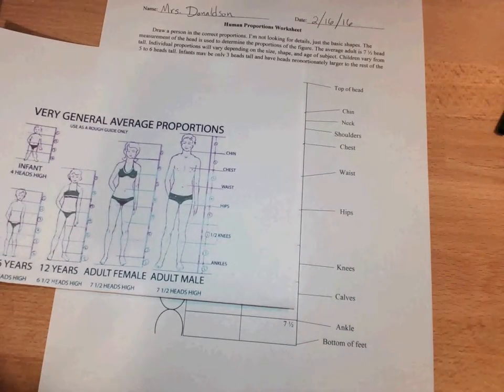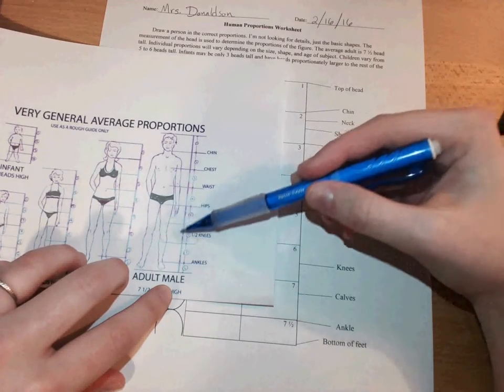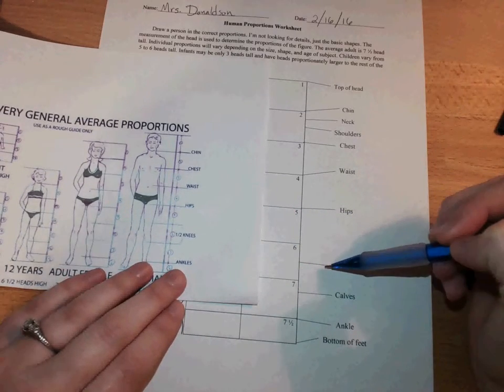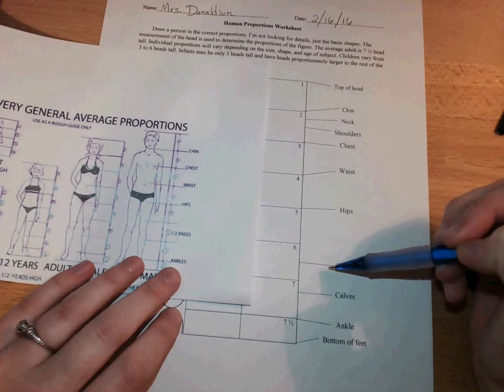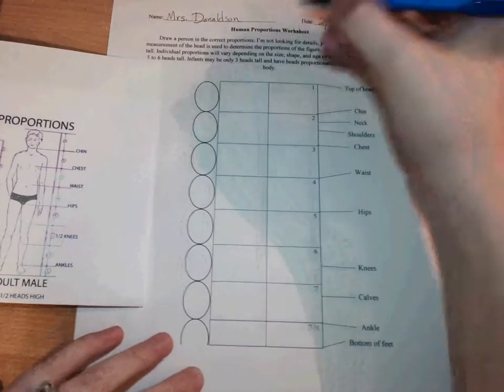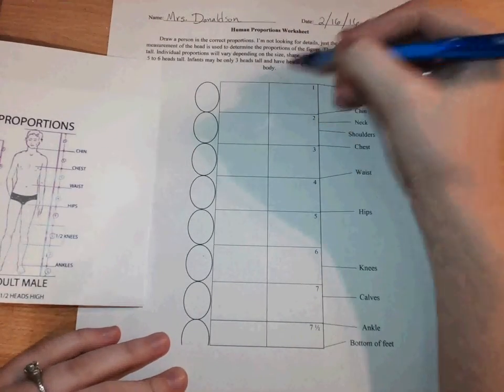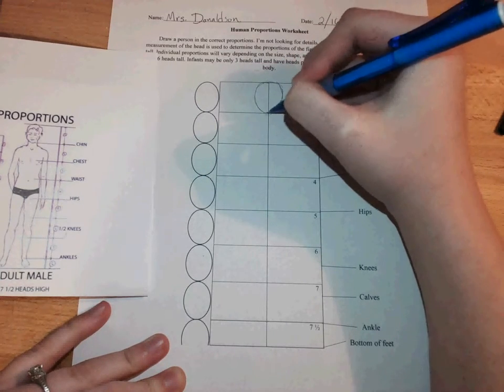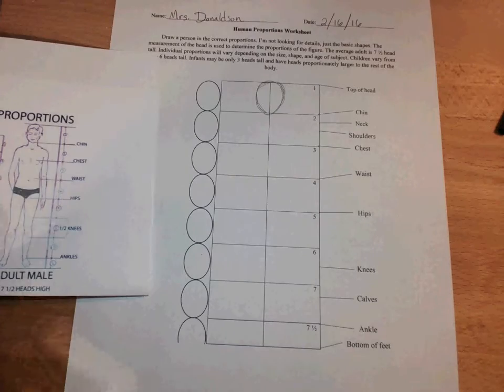Human Proportions Worksheet Overview